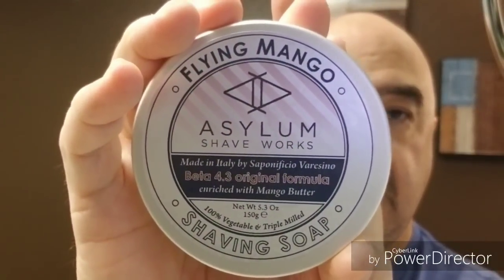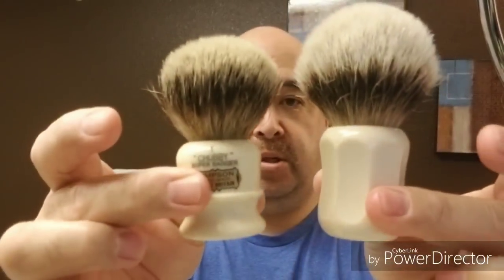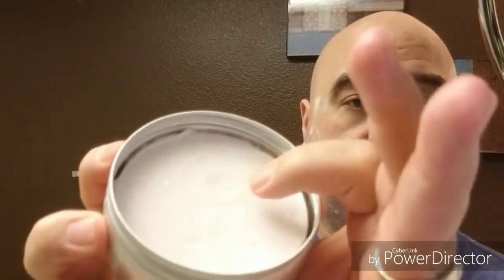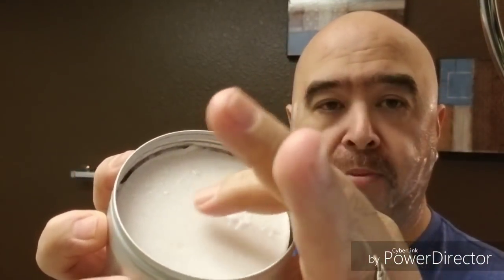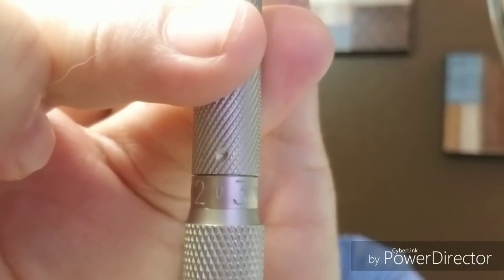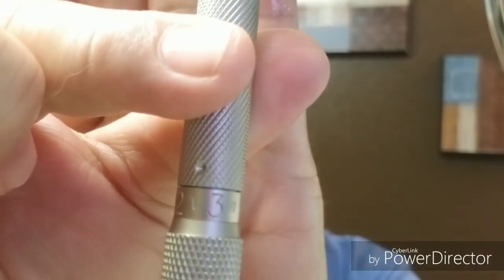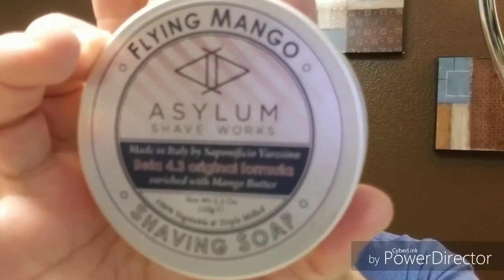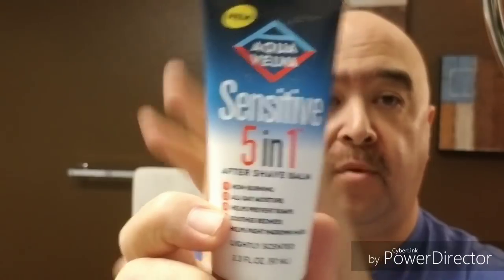Asylum Shave Works "Flying Mango"